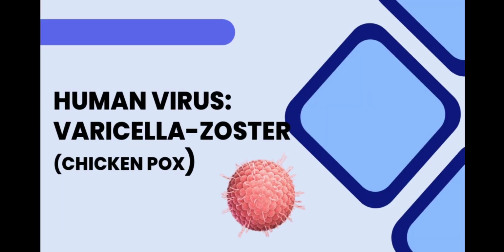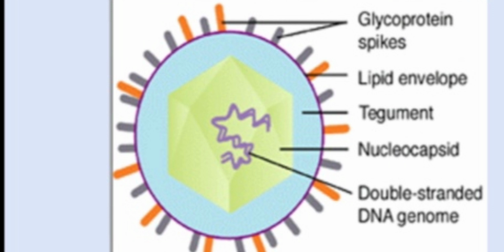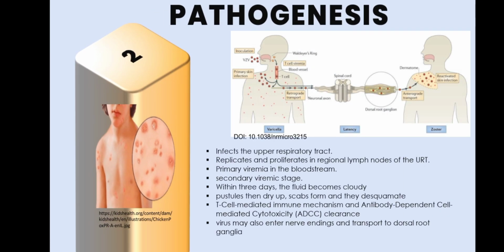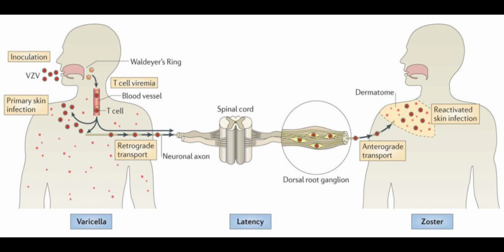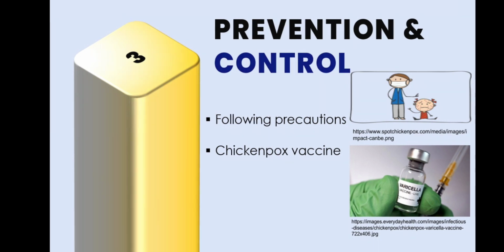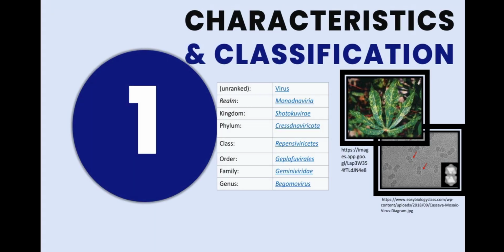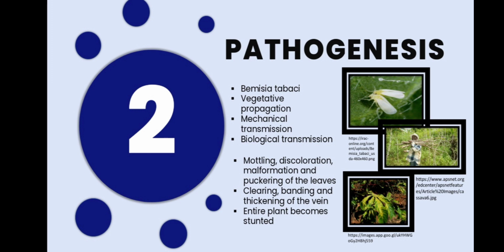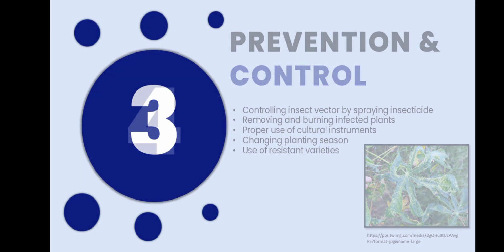BIO 3| Plant and Human Viruses